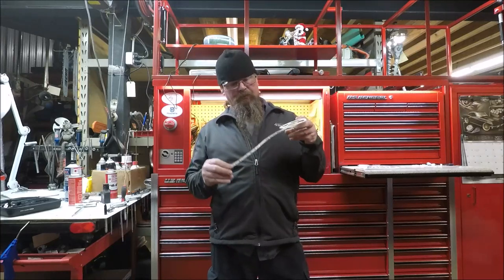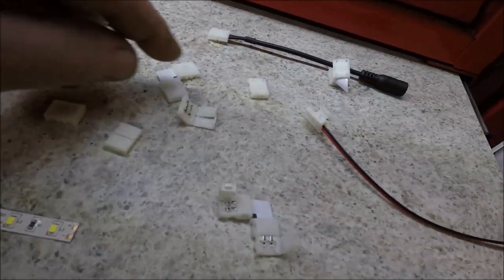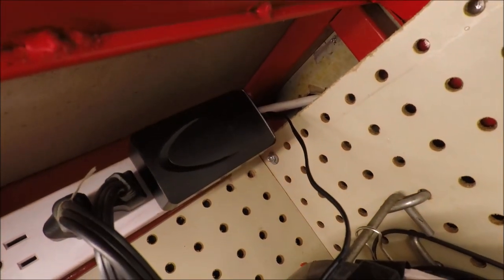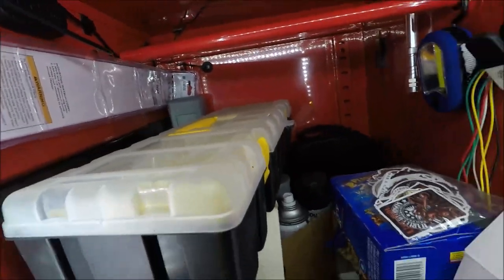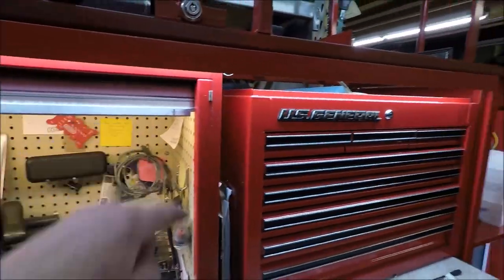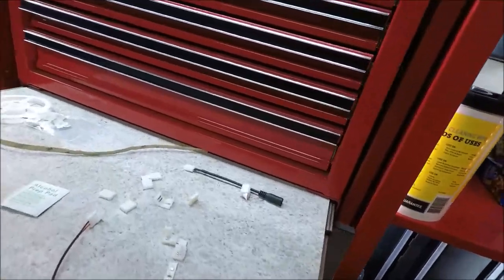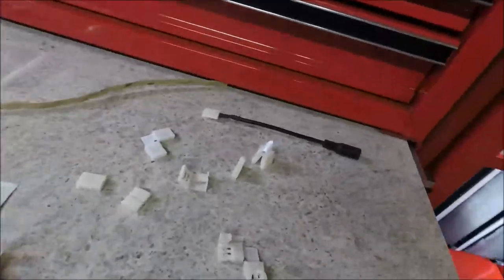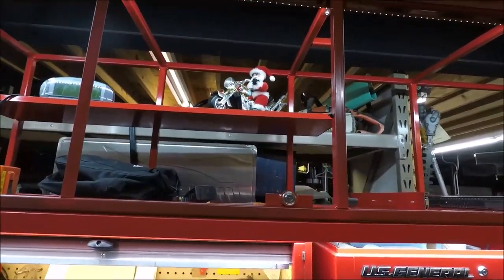Tool Cabinet Lighting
This video describes what I did to illuminate my US General side locker and the new upper cabinet I'm still building. The point of the video is to get new users of led light strips to consider all pieces they need to purchase before starting their project.